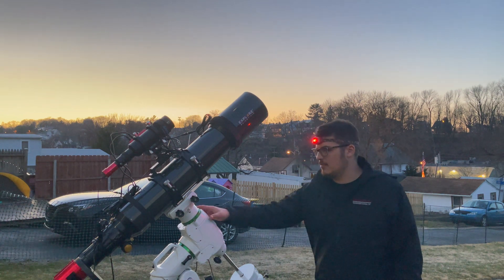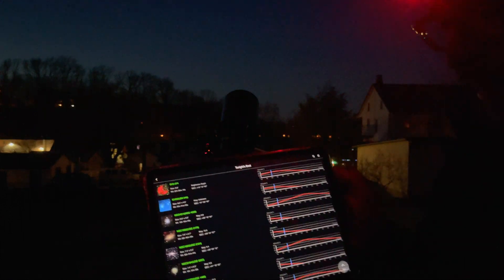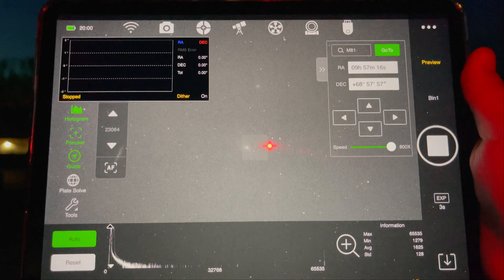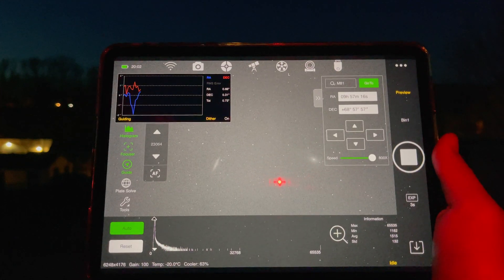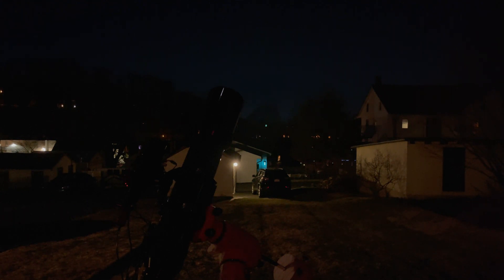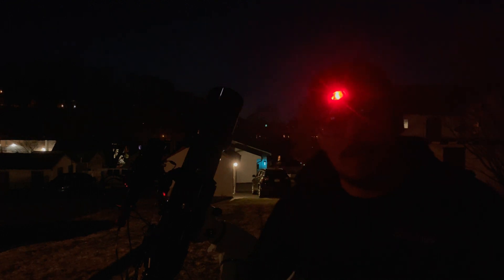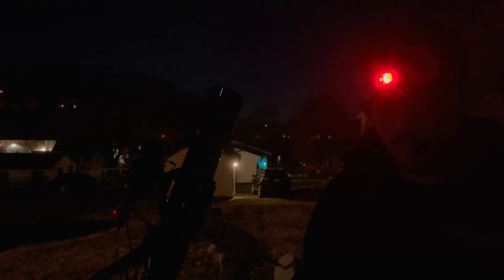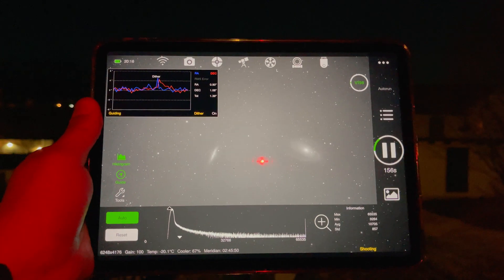My ASIAIR Routine: Capturing M81 and M82!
Hello everyone!

In this video I will be going over my routine that I follow with the ASIAIR pro.